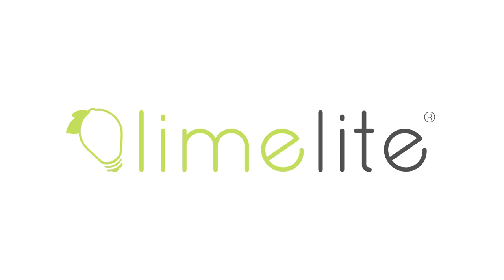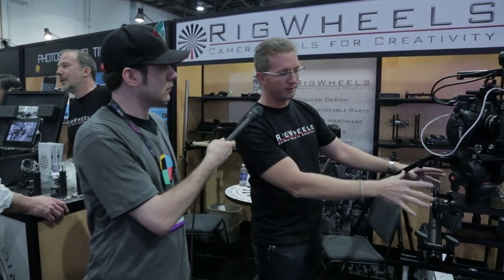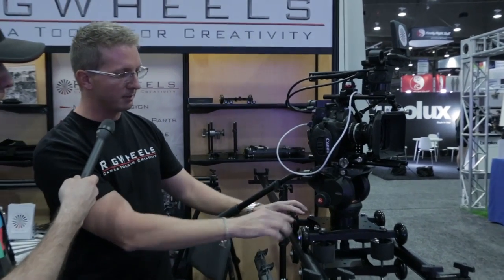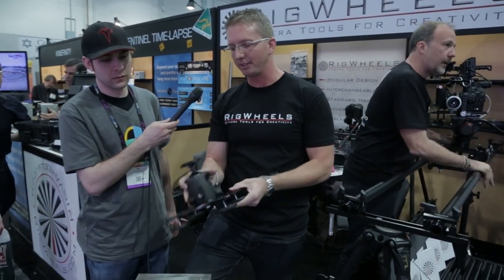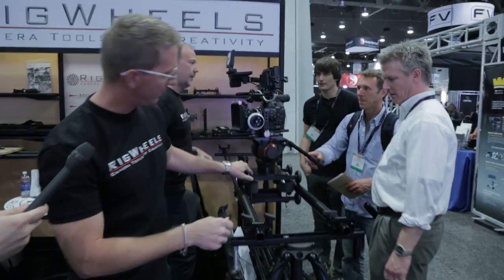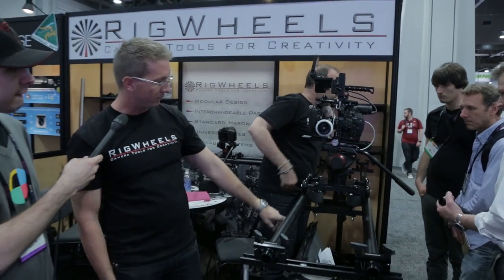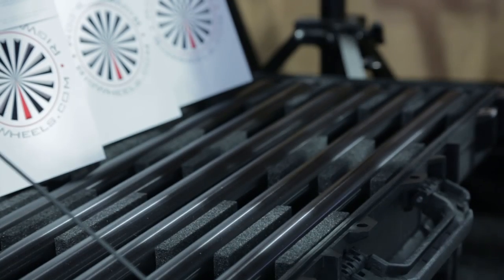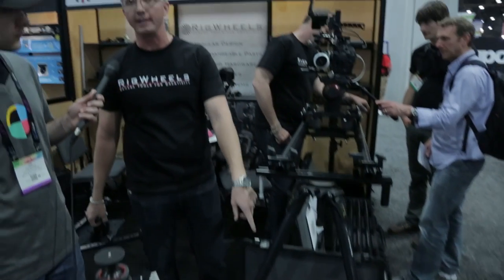RigWheels PortaRail: Expandable & Collapsible Dolly/Rail System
NAB 2014.